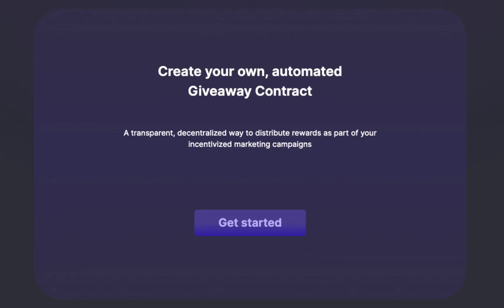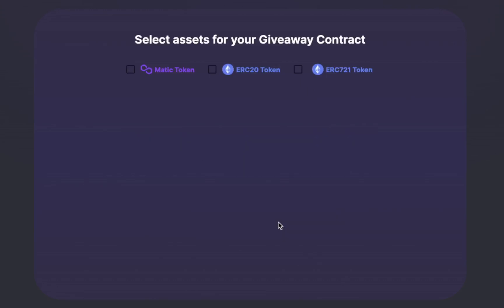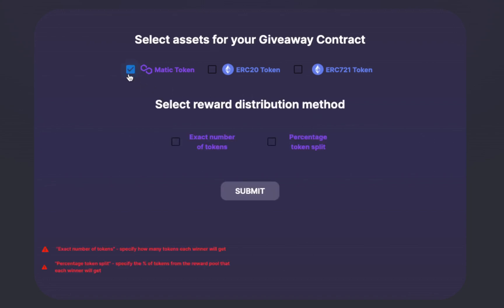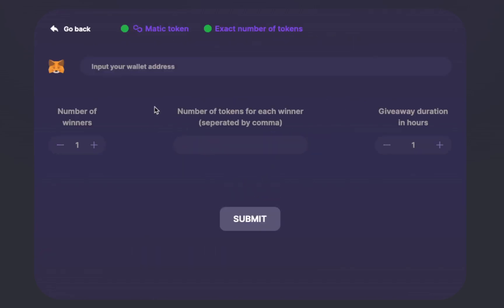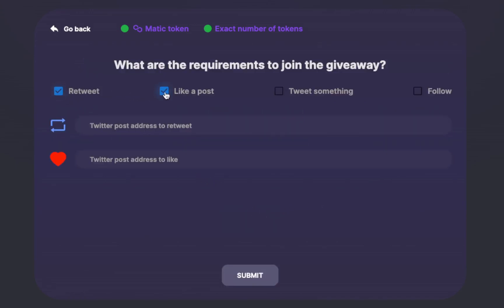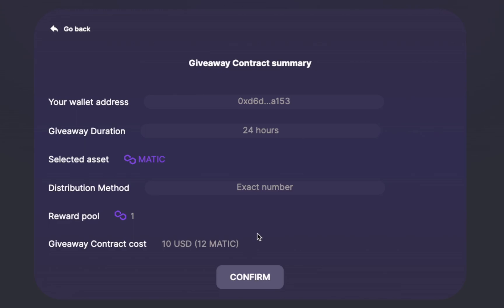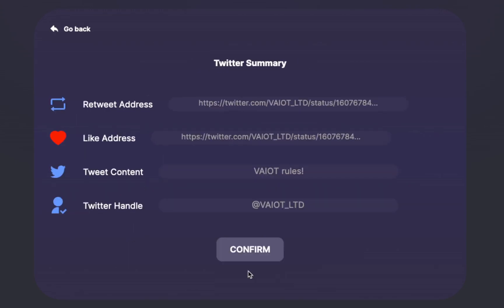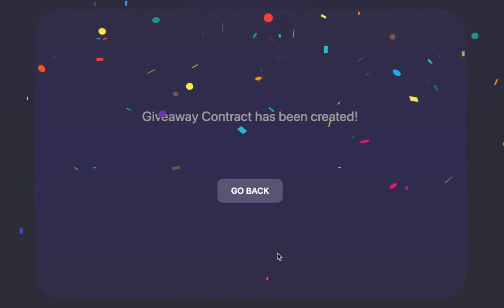VAIOT's Giveaway Contracts functionality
A video presentation of VAIOT's first, production-ready Intelligent Contracts use-case developed by our new, talented blockchain developer - Simon.

The frontend application will be available for testing and subsequently made live for users soon, with the work on backend integrations being finalized in January.